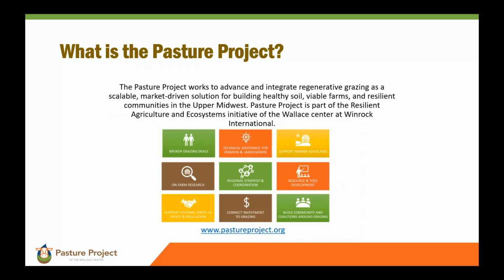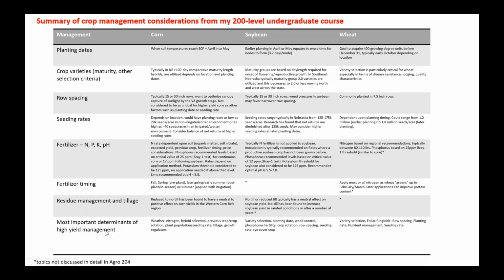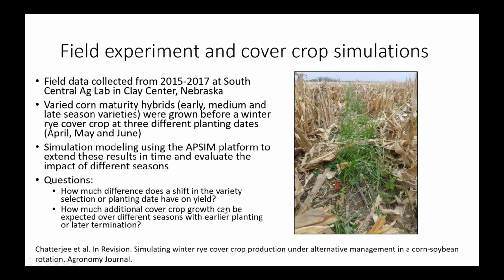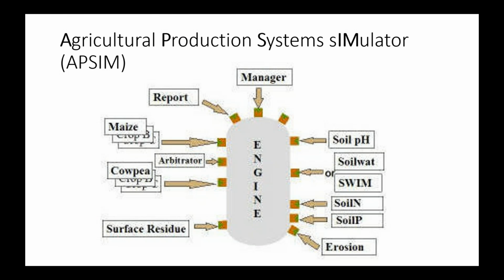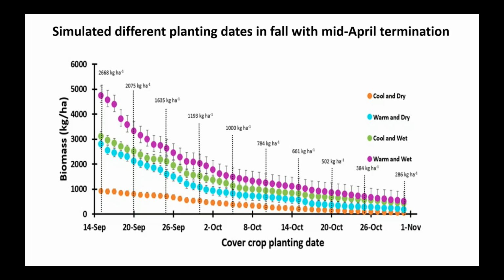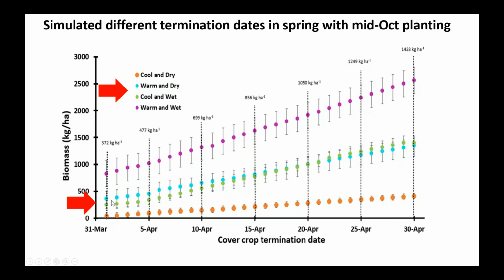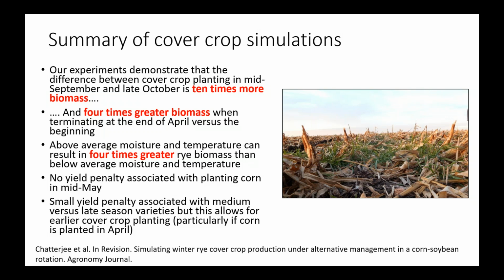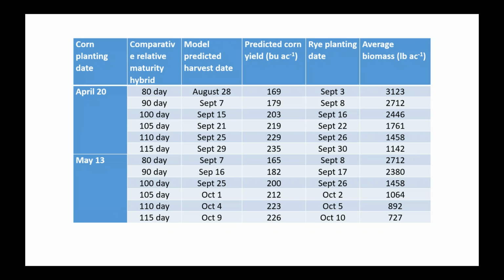How to Treat Your Cover Crop Like a Cash Crop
In this nuts and bolts webinar, Dr. Andrea Basche discusses strategies to boost cover crop benefits, such as ideas for maximizing biomass growth for grazing. Tune in to learn more about why treating your cover crop like your cash crop can pay dividends!

To access the resources and PowerPoint used in this webinar, go

This webinar was recorded June 10, 2020.